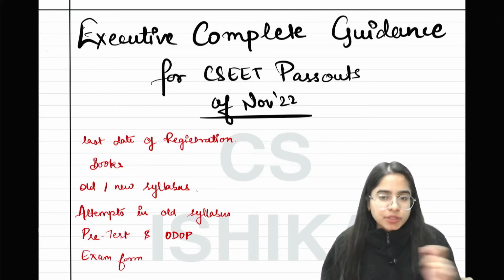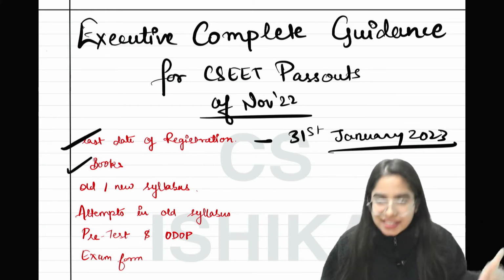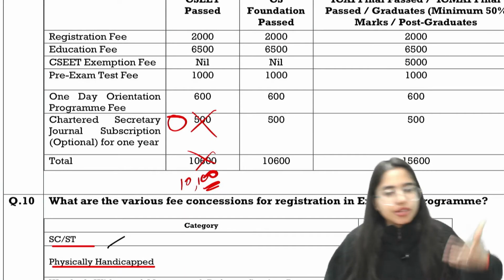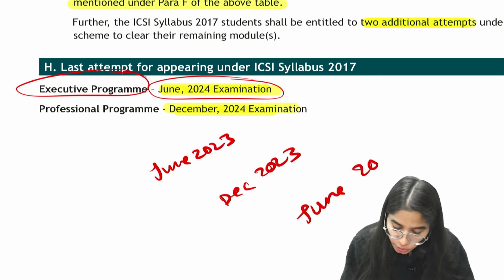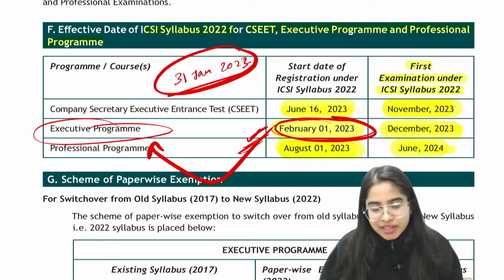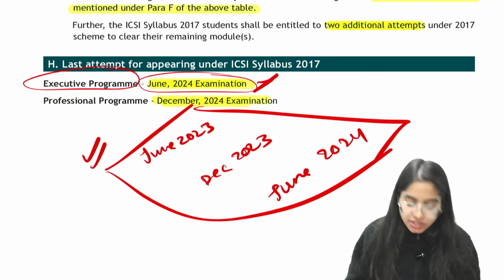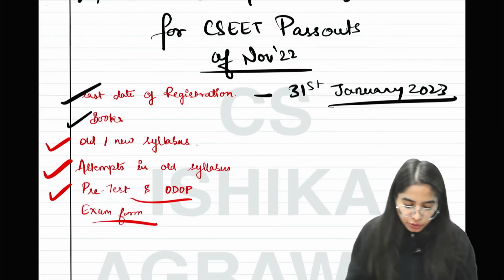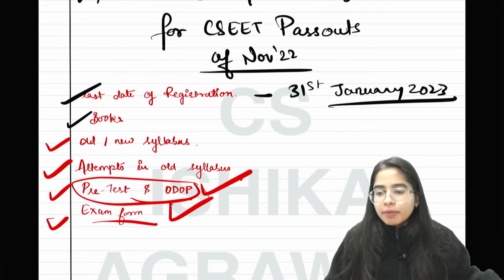CS Executive Old Syabus or New Syllabus | Complete guidance for cseet passout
CS ISHIKA AGRAWAL, Co-Founder of "Edu Mansion"